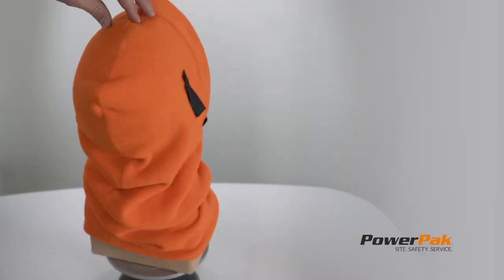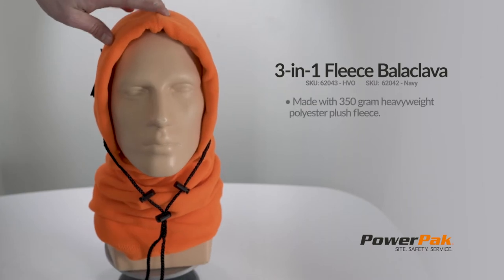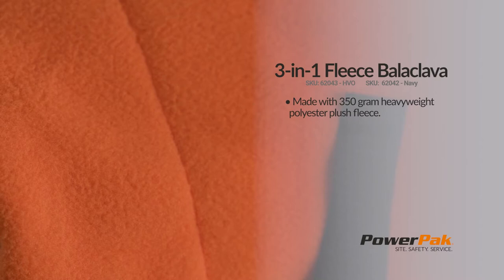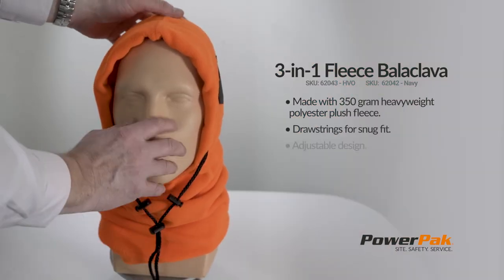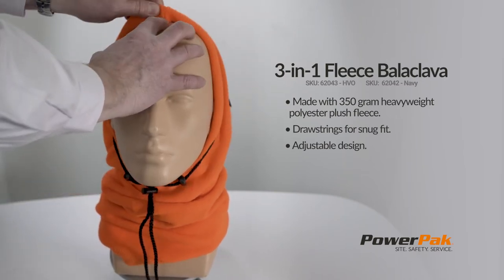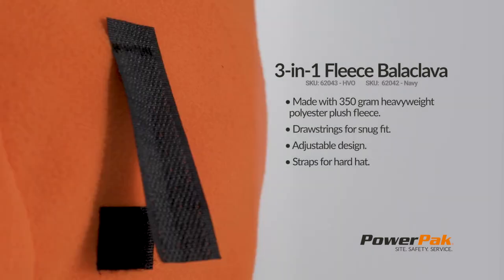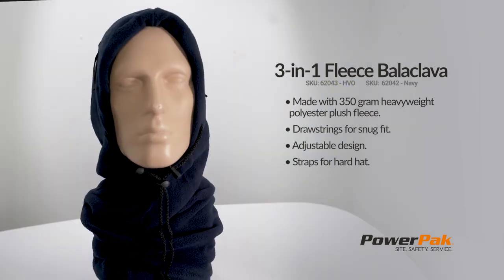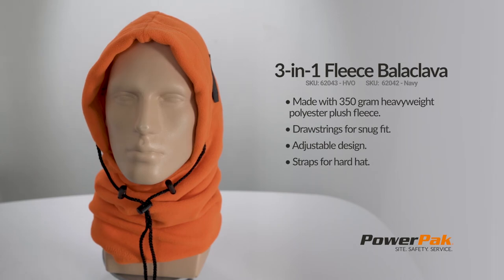3 in 1 Fleece Balaclava Product Review